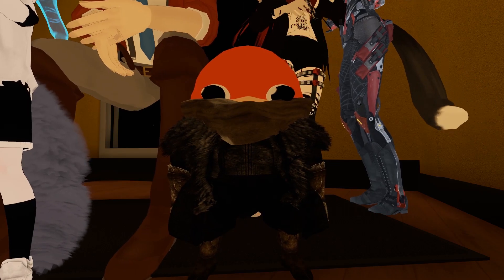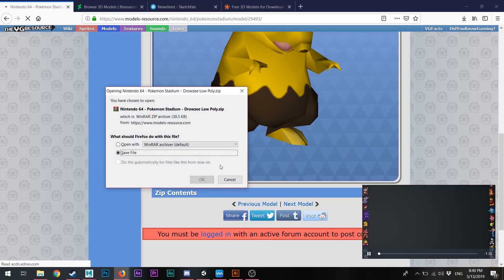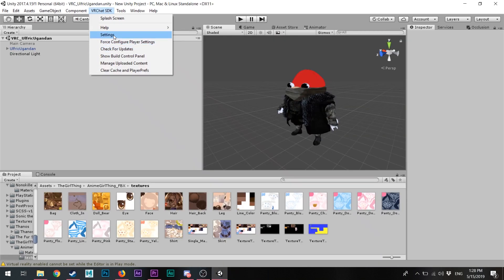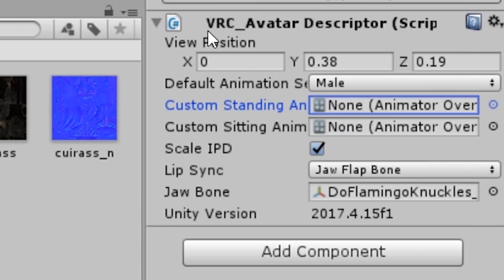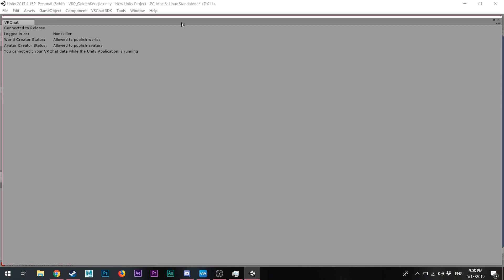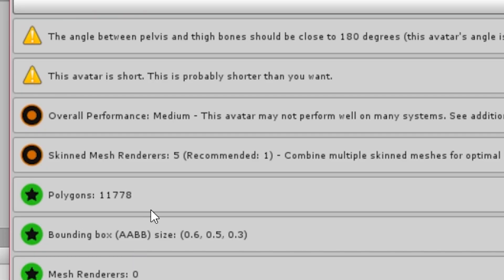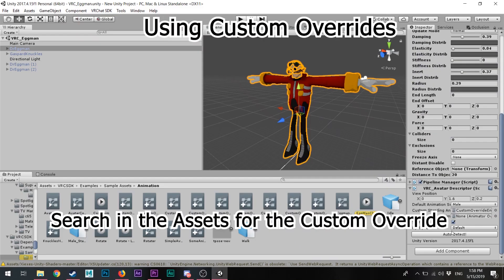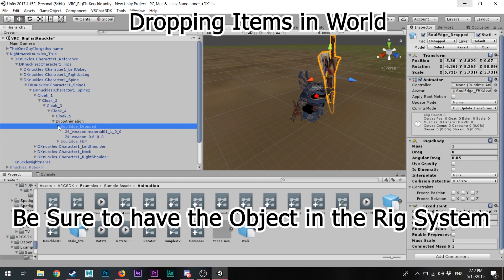VRChat Tutorial --- How to Create your own Custom Avatar for VRChat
VRChat Tutorial --- How to Make a Custom Avatar for VRChat
LEARN THE BASICS OF UPLOADING A VRCHAT AVATAR ON VRCHAT!
Watch up to 3 Minutes to get a Basic-Brief idea of how to Upload your VRChat Avatar for VRChat. Go beyond 3 Minutes to learn other trivial things too.
[GEAR EQUIPMENT USED]
Asus Notebook Laptop (ROP) - 15.6 (Intel Core i7, 16 GB RAM, 1TB HDD + 500 GB SSD, NVIDIA GeForce GTX860M, Windows 10)
Rode NT1A Anniversary Vocal Condenser Microphone Package
Rode RodeLink FM Wireless Filmmaker System
AKG K 240 Semi-Open Studio Headphones
Canon EOS Rebel T3i Digital SLR Camera with EF-S
Canon EOS Rebel T5i EF-S
Nikon D3200 Digital SLR Camera with Nikon 18-55mm VR Lens